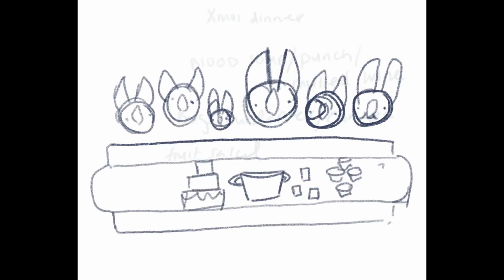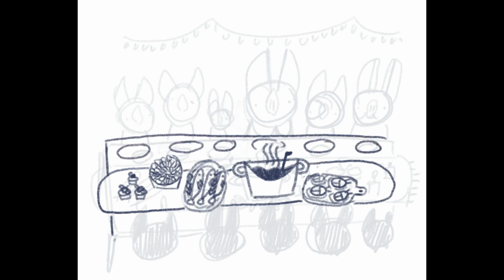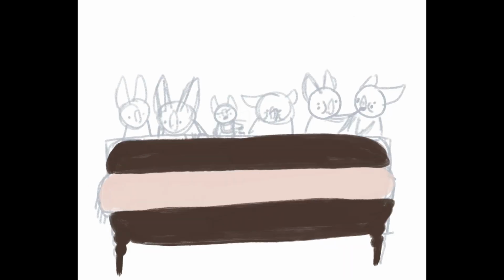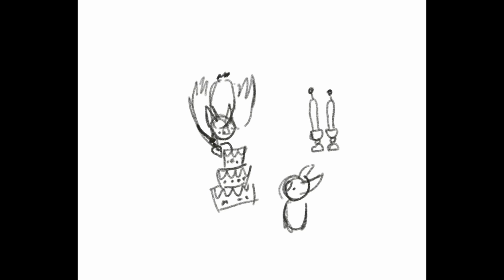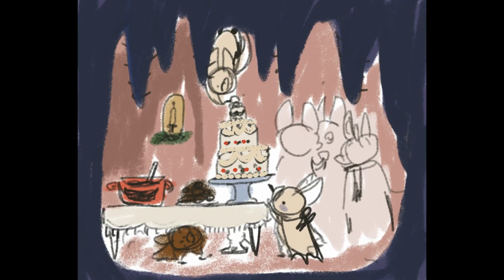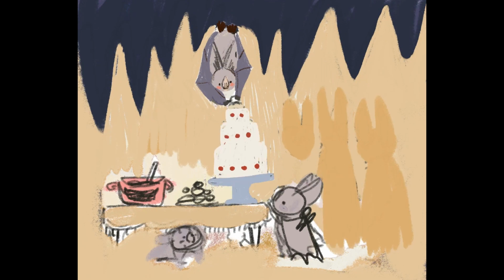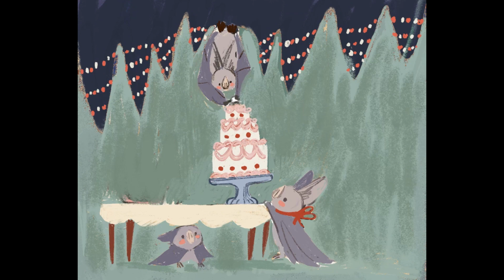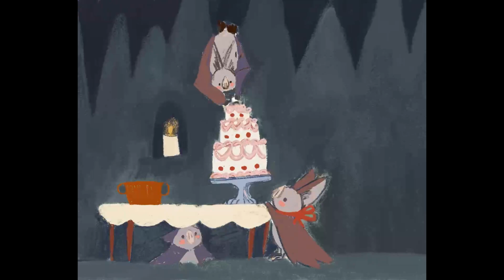Childrens Illustration Speedpaint ♡ Procreate Bat Siblings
Hiii! Here is another Procreate childrens illustration speedpaint to draw along with. This is the last in my Christmas bat illustration series. Let me know if you all would like to see anything else in my speedpaints because I have a pretty big library to upload.

I illustrate everything with the children's book industry in mind. My main goal with these illustrations is to build up my portfolio and get my first picture book deal this year!

Procreate Brushes Used:
Retro MaxPack Gouache Flow
Maxpack Gouache Grainy Natural
6B Smooth Brush from Anoosha Syed
6B default brush